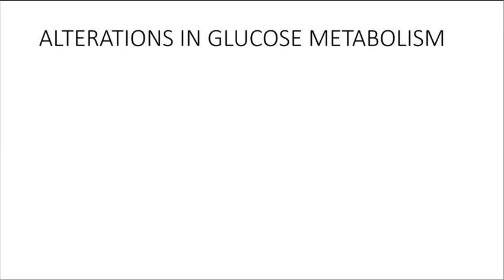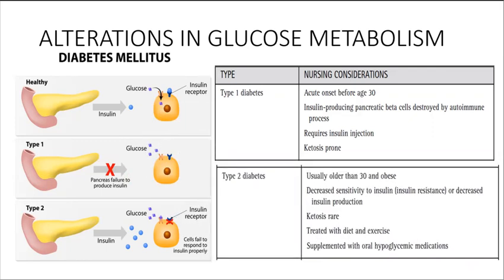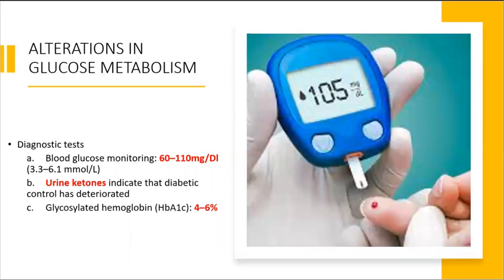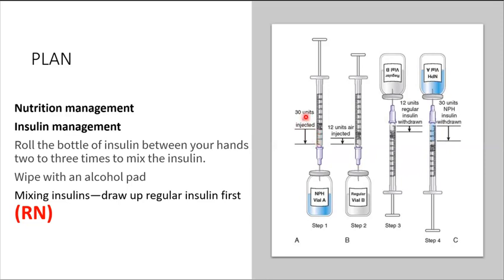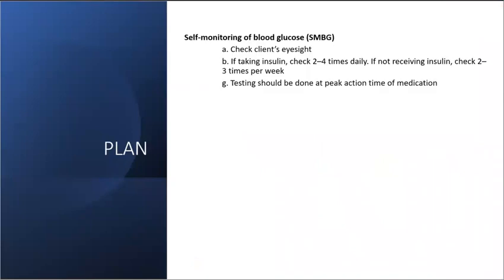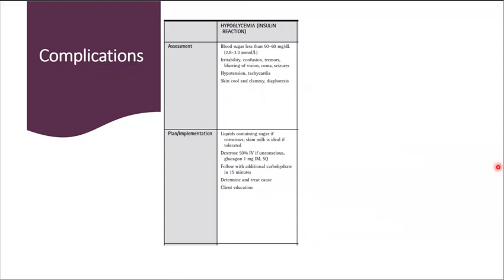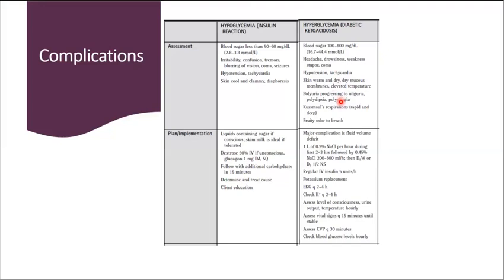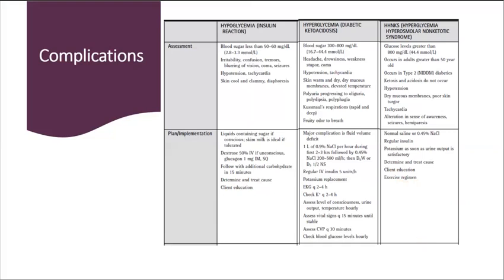ALTERATIONS IN GLUCOSE METABOLISM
NCLEX lecture review on diabetes mellitus pathophysiology, causes, different types of diabetes (type 1, type 2, and gestational), complications, nursing assessment and key nuggets for the NCLEX as regards care of the diabetic patient.